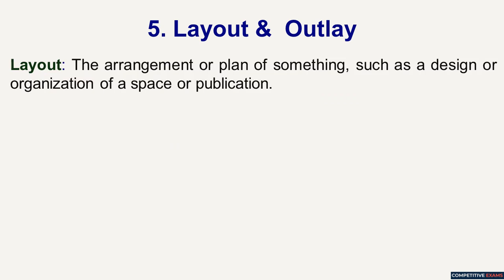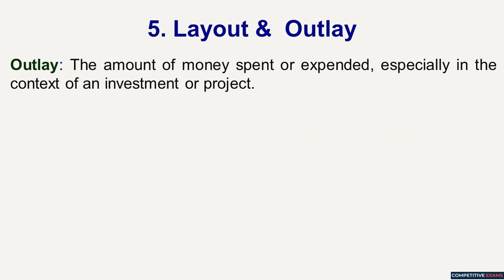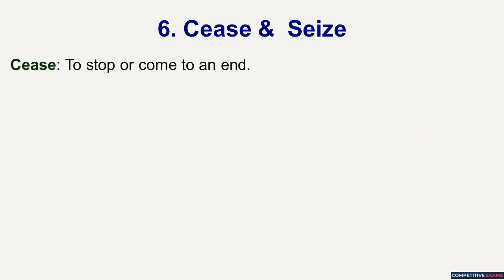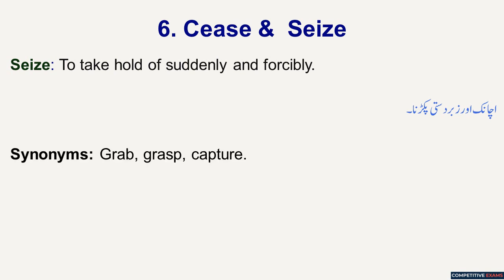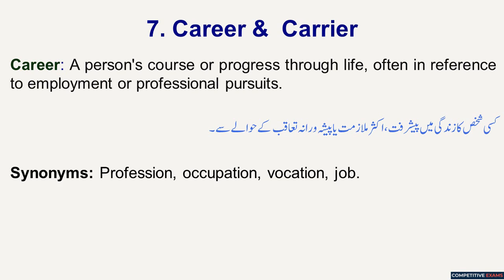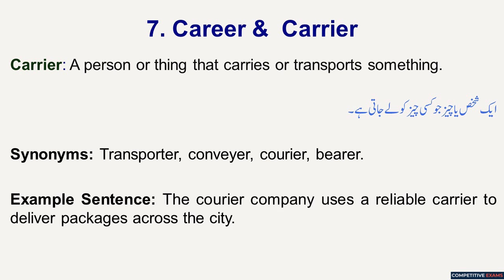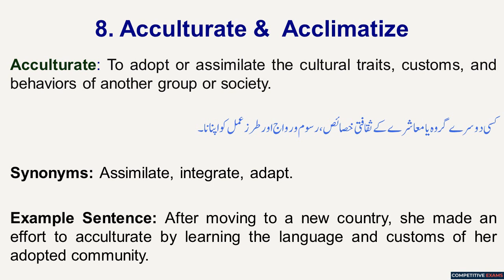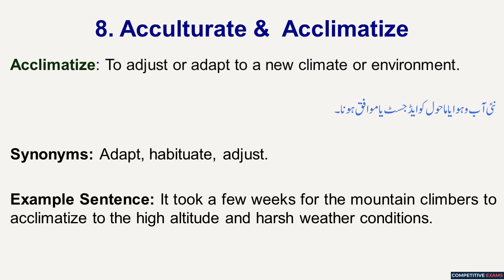English Pair of Words || Past Papers || CSS 1986 Part 2